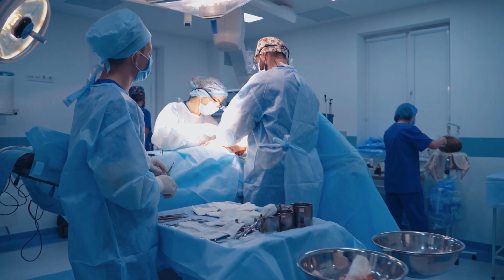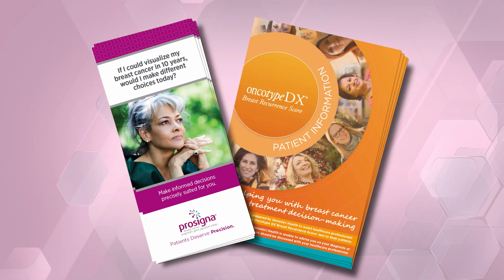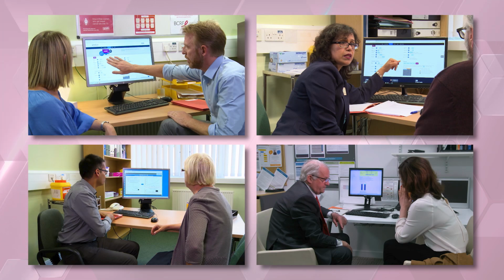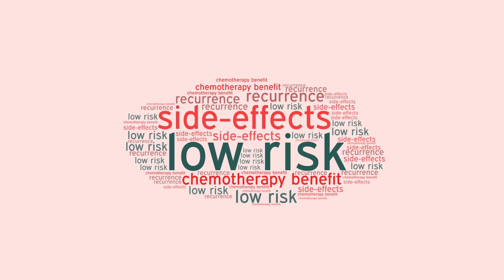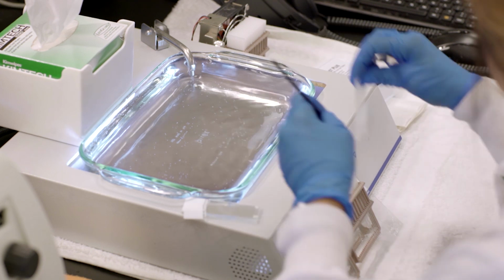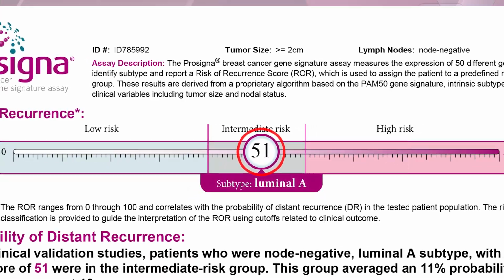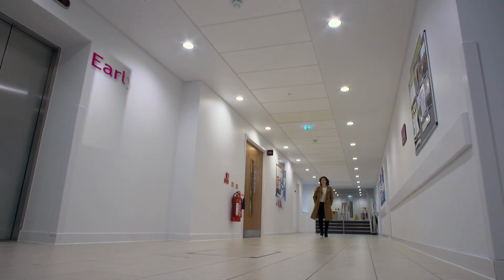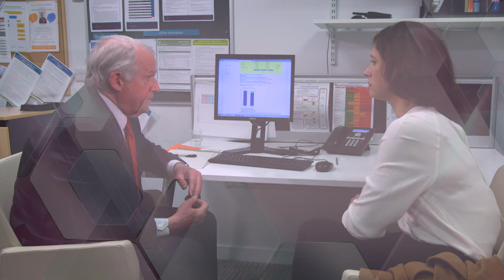Understanding your Prosigna test results: A short information film for patients (English)